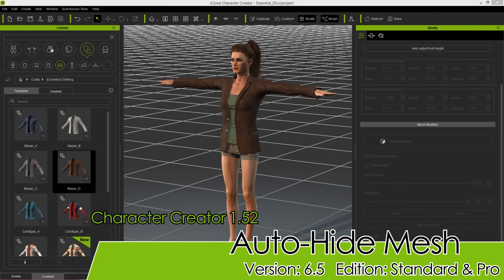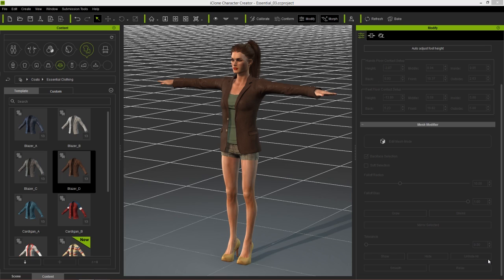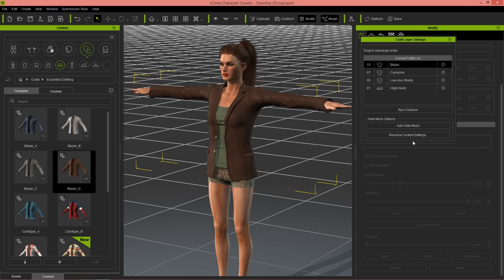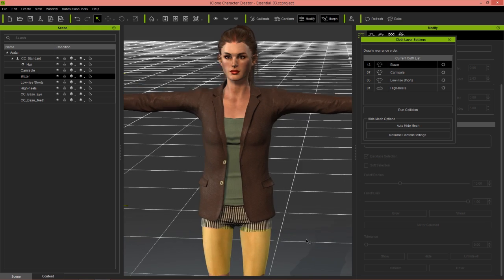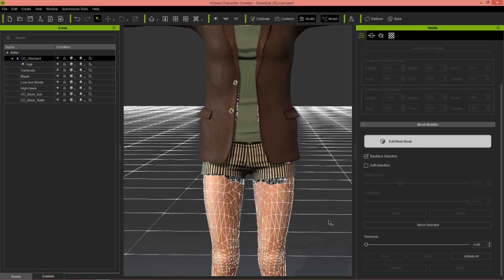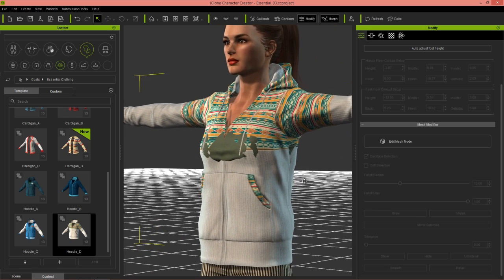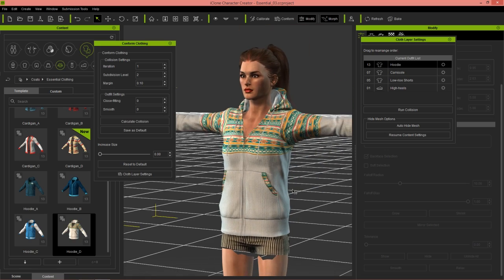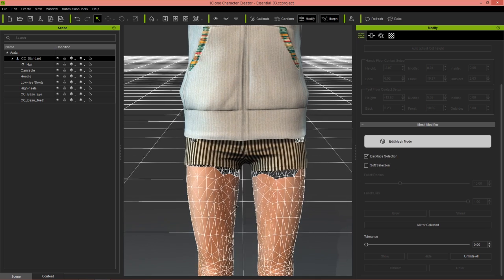Character Creator 1.5 Tutorial - Auto-hide Mesh for Poly Count & Mesh Penetration Issues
The ability to auto-hide unneeded parts of your character's mesh in order to save resources and prevent unwanted mesh penetration is a new feature with Character Creator 1.52.  This incredibly useful feature will help those who want to export their characters to external game engines or other 3D animation software maintain low-poly characters that won't take up tons of system resources.

This tutorial explains all about this new feature, how to use it, and the various benefits it has to iClone users as well as those who use other programs such as Maya, zBrush, Unreal, Unity, and more!

1:57 Auto-hide Inner Layers
4:14 Edit Mesh to Show Select Faces
5:11 Conform vs. Auto-hide
8:11 Auto-hide Data from Opacity Map